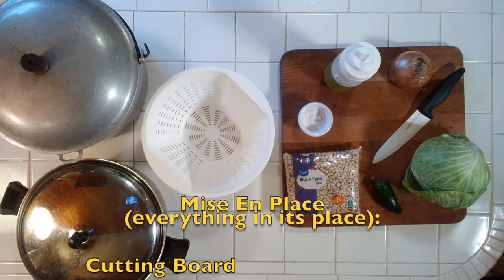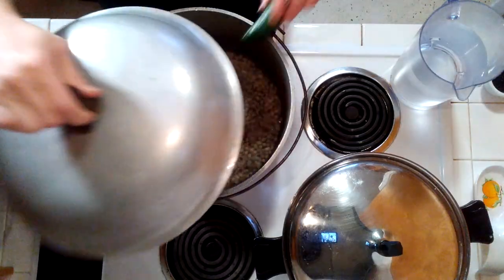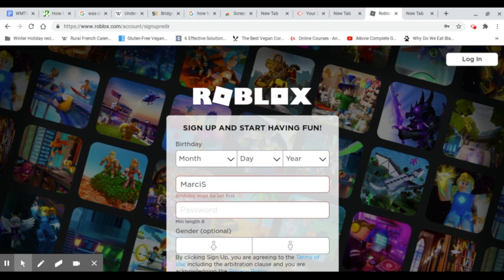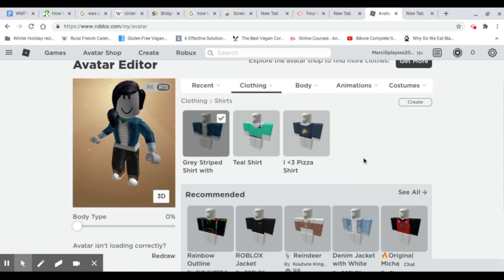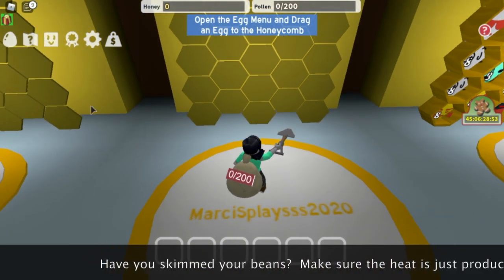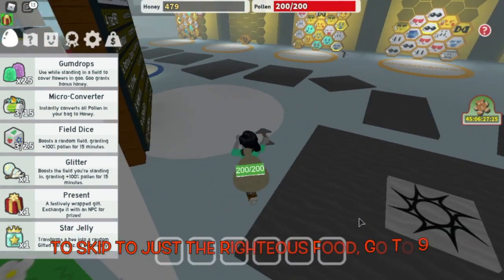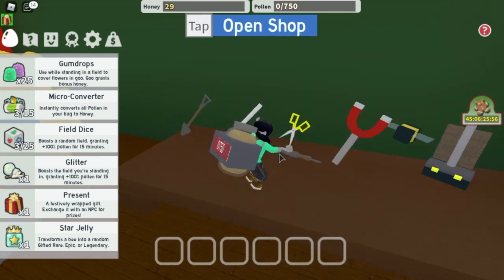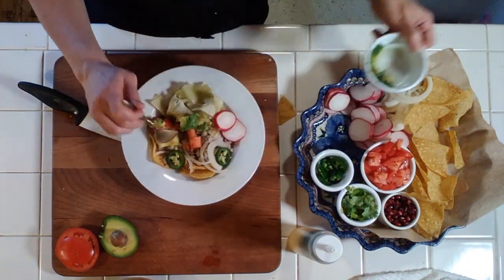Righteous Food and Robloxed, Episode 1: New Year's Good Luck Dinner and learn to play Roblox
This video shows you how to make a classic slow food dish, served throughout the World for New Year's celebrations and commemorations.  Each leaf of Cabbage represents bills, and each blackeyed pea represents a coin!  While your food is slow-cooking, let Walker teach you how to play Roblox!

To skip past the downtime session of Roblox gaming, skip to 9:57 on the time.